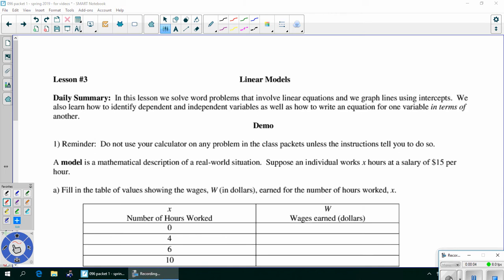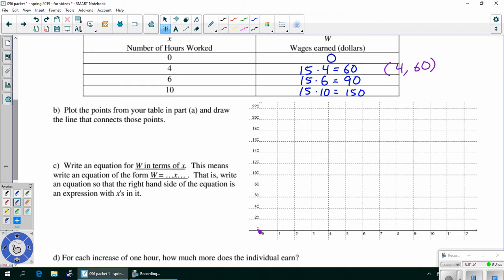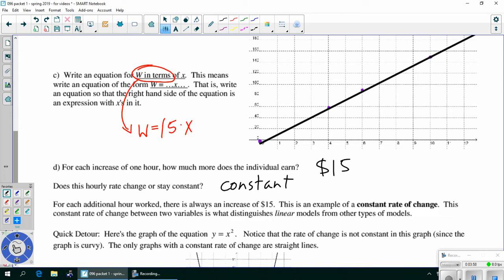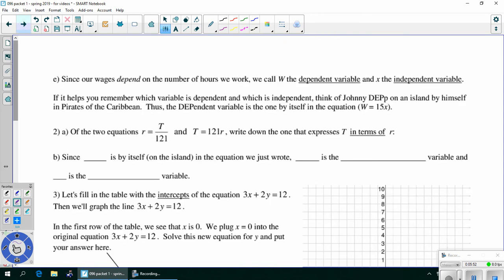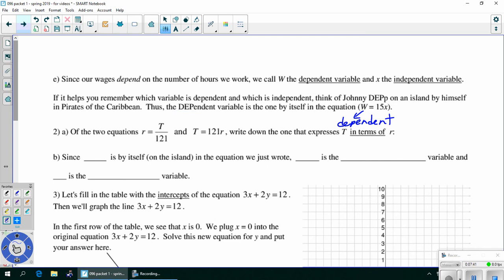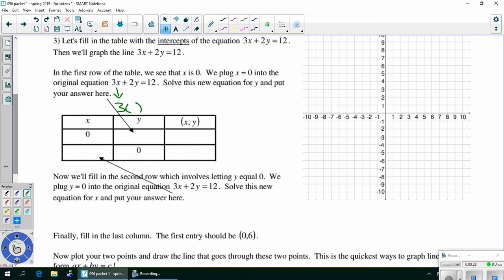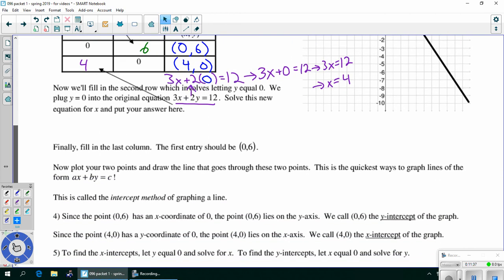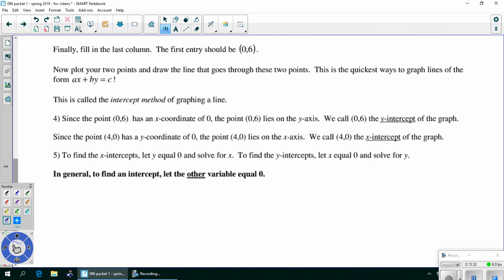096 lesson 3